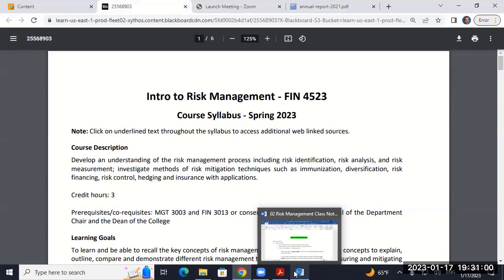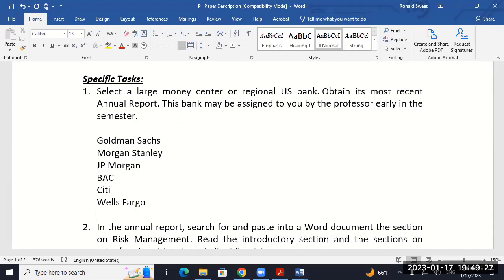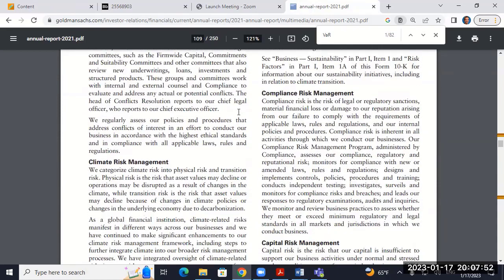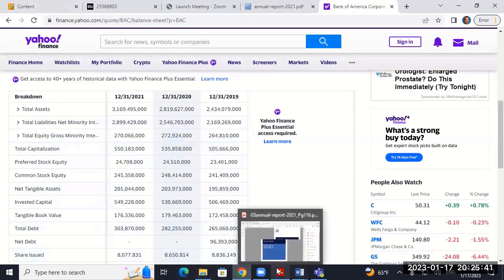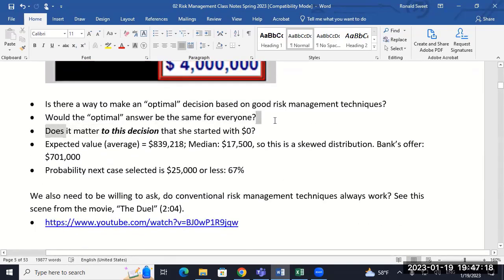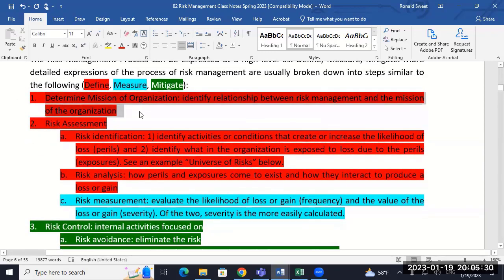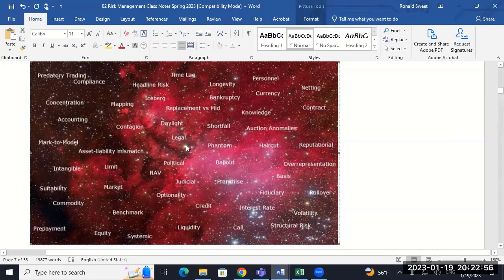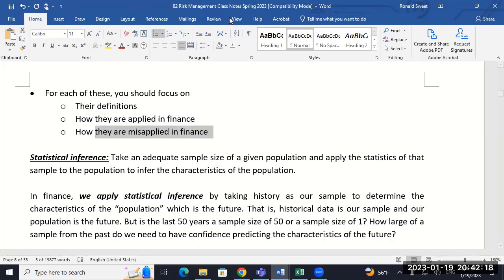UTSA Intro to Risk Management January 17 and 19, 2023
00:00       Class 1
01:25       Class Introduction
14:15       Paper 1 (Bank Risk Analysis) Discussion
1:05:45    Class 2
1:05:05    Introduction to the Concept of Risk Management
1:24:43    Risk Management Function and Process (High Level)
2:02:48    History of Risk Management